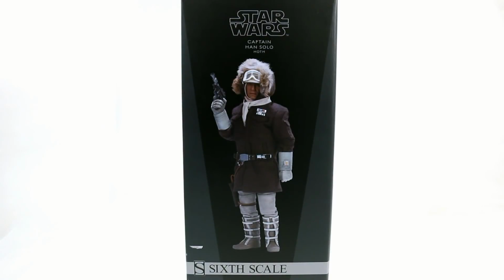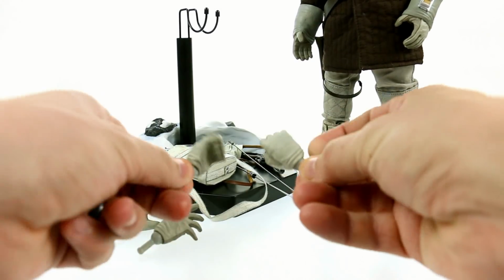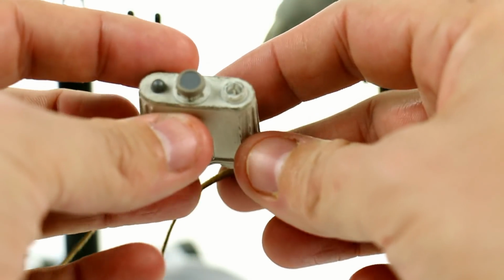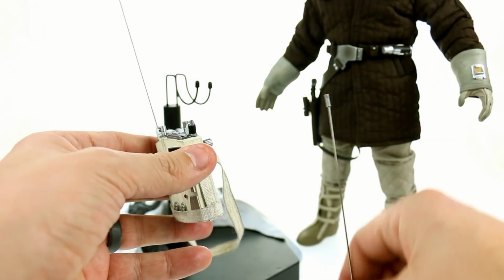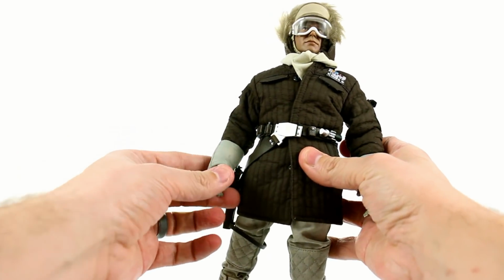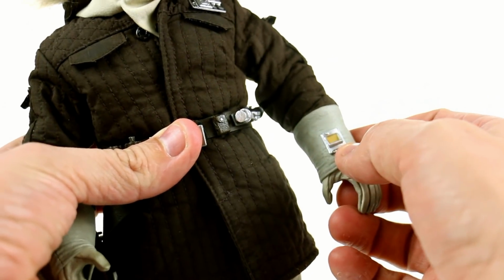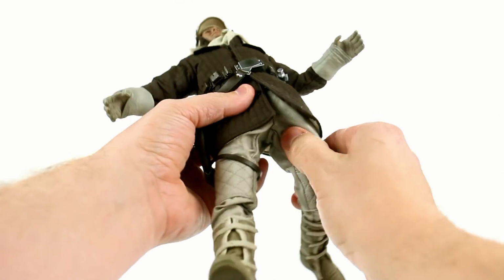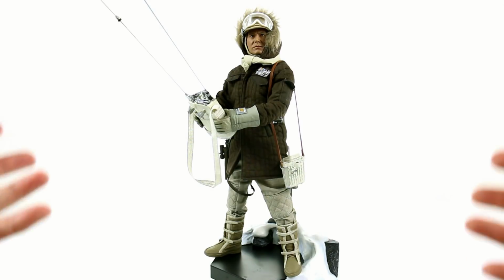Video Review of the Sideshow Collectibles 1/6th scale "Hoth" Captain Han Solo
Places where i buy my Transformers AMAZON GET YOURS AT SIDESHOW COLLECTIBLES